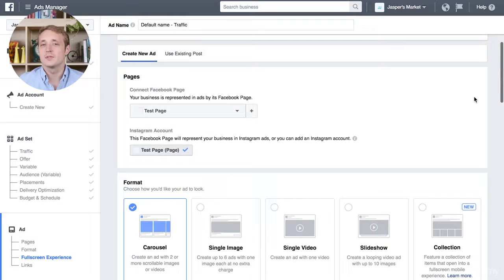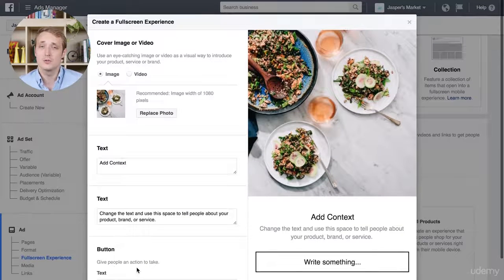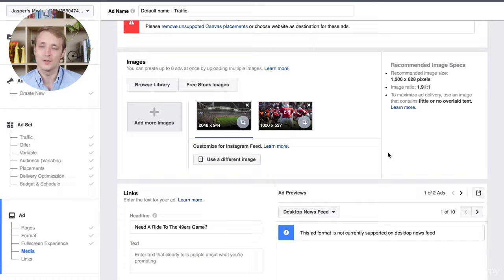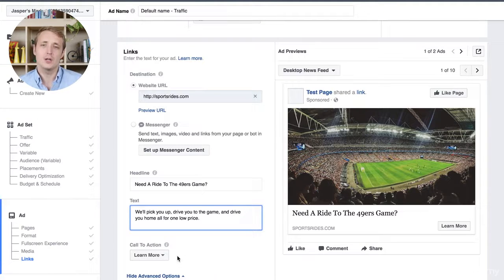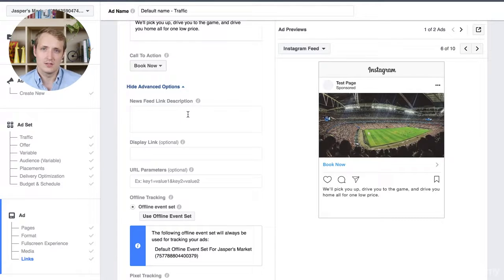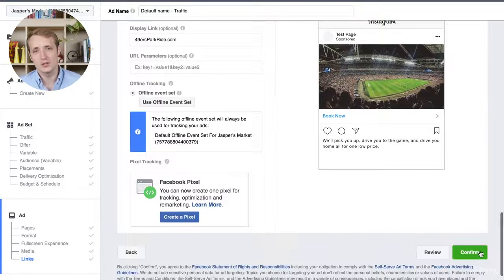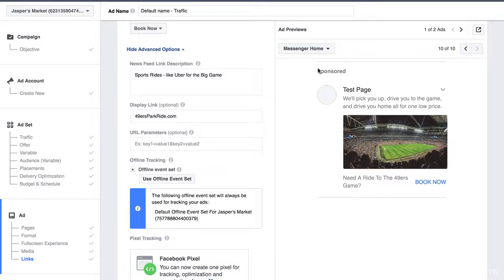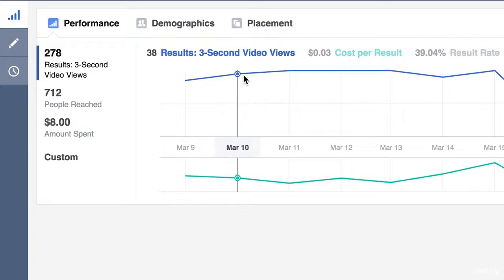11 Facebook Ads Creating your ads